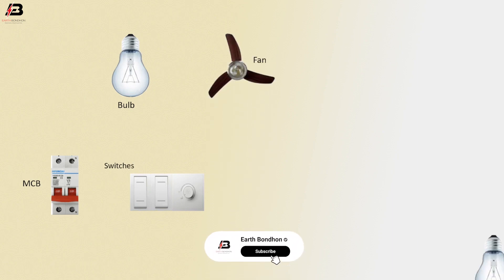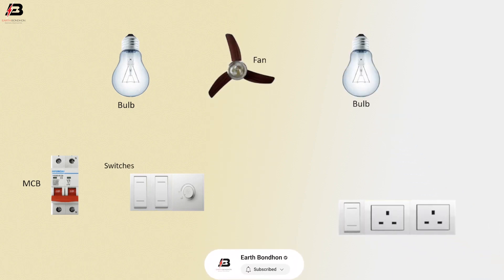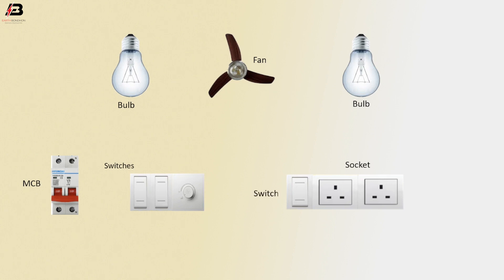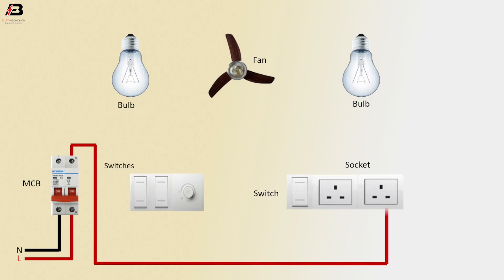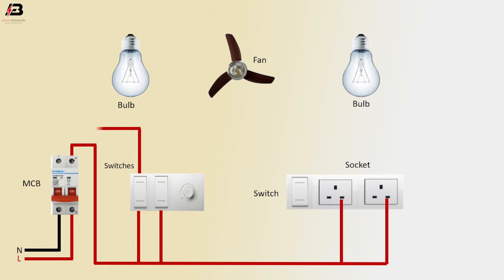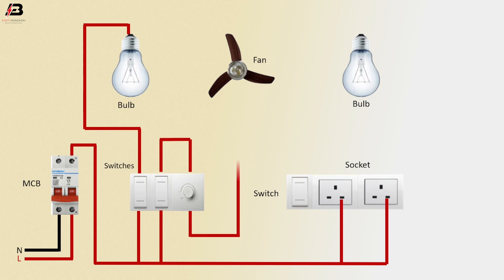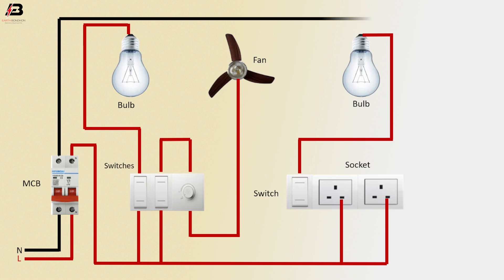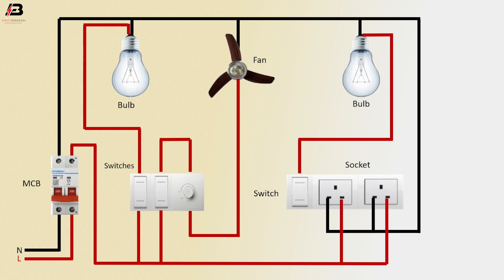simple house wiring diagram | Energy meter single phase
This video shows simple house wiring diagram.single phase-in electricity is that the current or the voltage among AN existing wire further as a neutral cable. section means that the distribution of load if one wire is employed, a further load can occur on that & if 3 wires are used then masses are going to be separated between them.